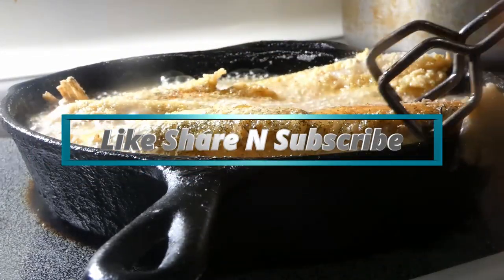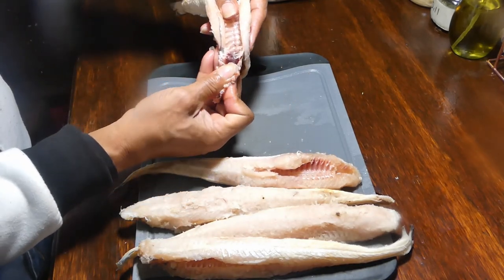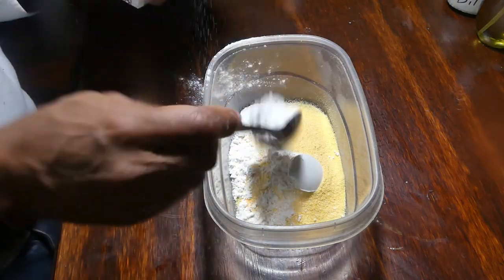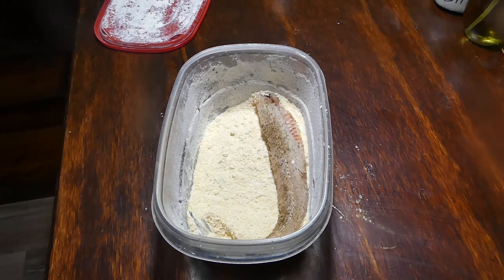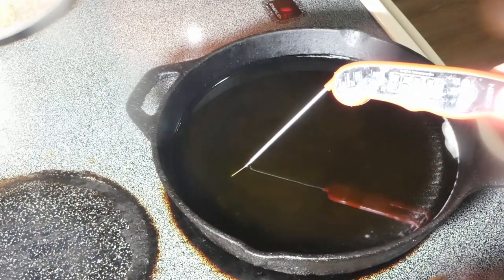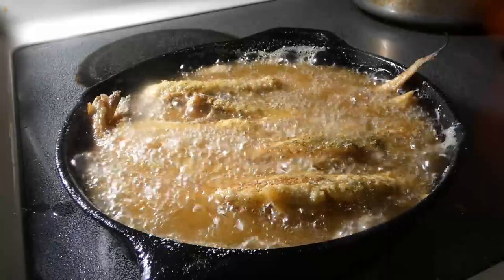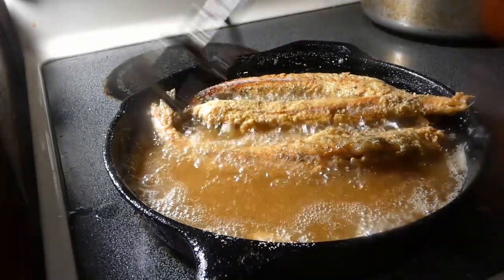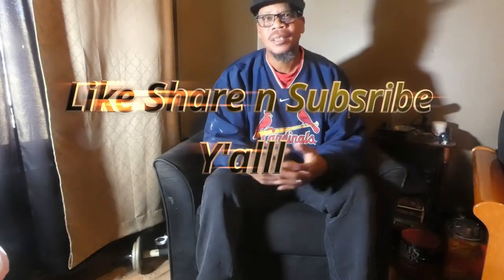Jack Salmon |Stelly Grills N Chills